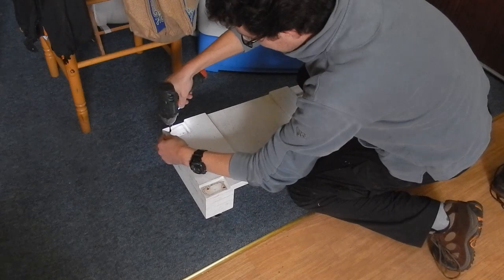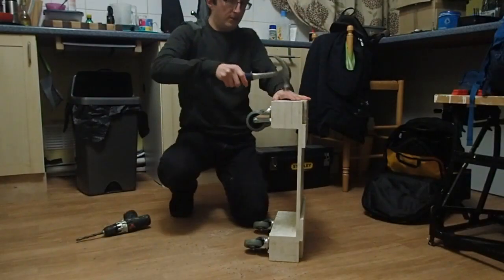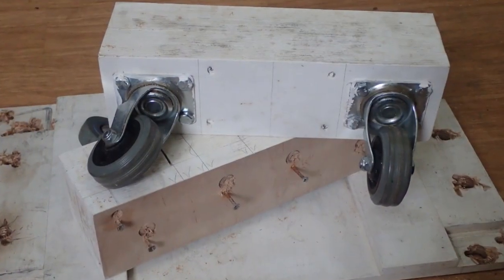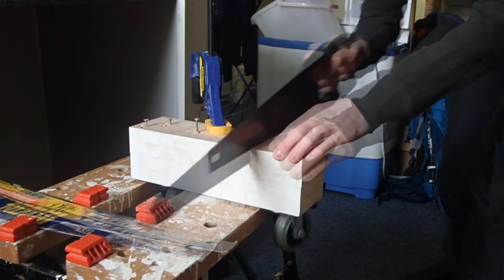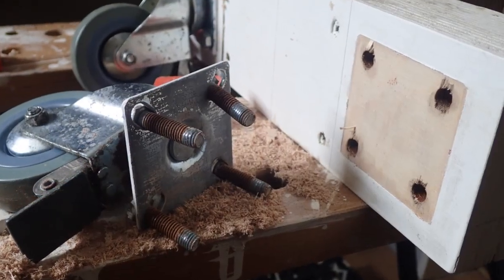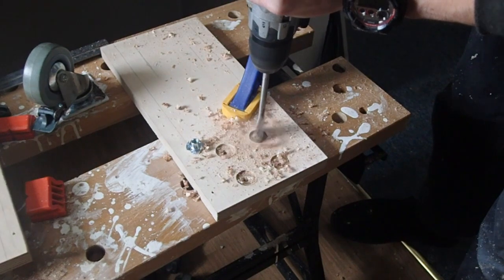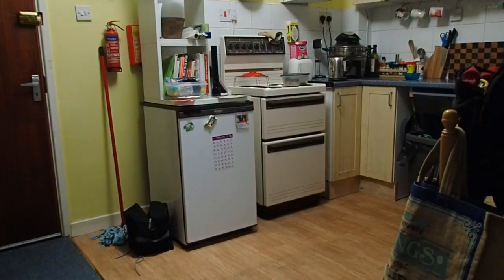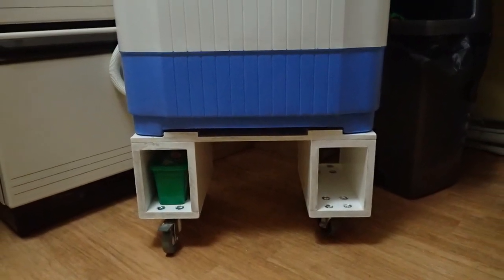Modifying the Washer/Dryer Mobile Base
All the way back in 2014, I made a plywood mobile base for my portable twin-tub washer/dryer machine (yes, sadly, I'm still using that toy).

I'd been thinking about modifying the base design for a couple of years and, in this video, I got about doing just that; making a mess in my kitchen, as per usual!

Essentially, I wanted a mobile base or trolley that was slightly taller and I realised that a design like this didn't need to be as inefficient with the use of materials.

Blog post? Currently unwritten!

/UCJ4Y51z04p5tAgRUfRU5LQQ

1. 'Across The Room' - Letter Box
2. 'Hills' - Riot

Olly Parry-Jones - September 2018